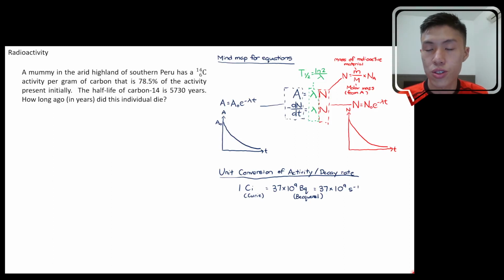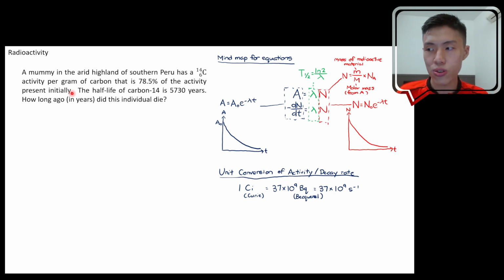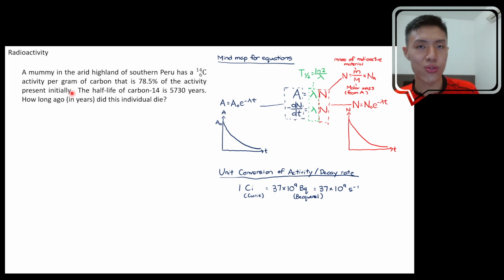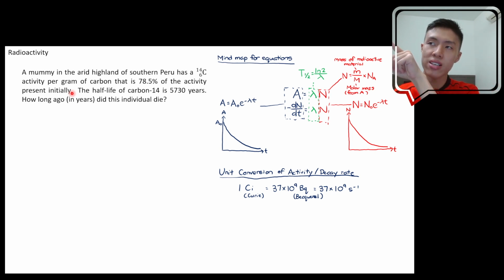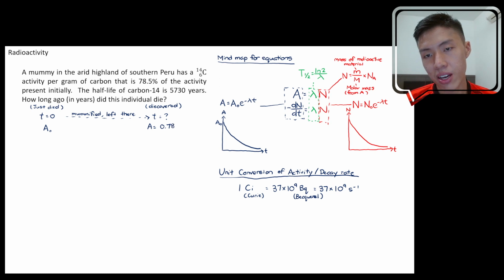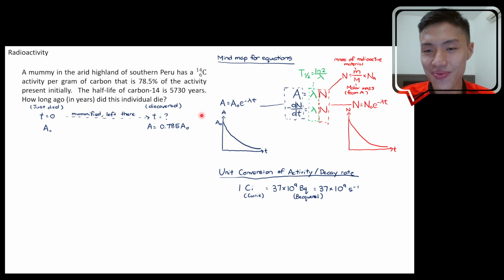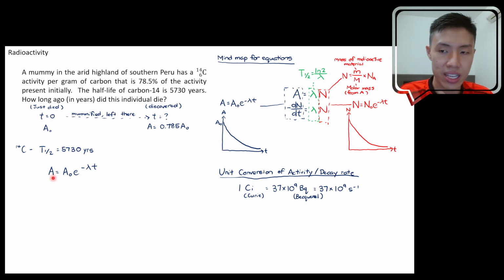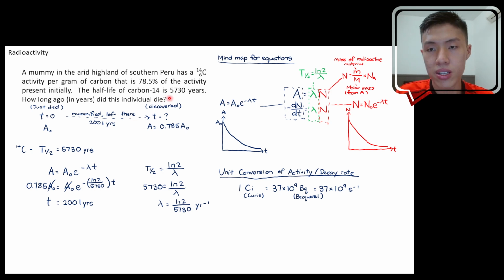Radioactivity (Example 3) [Chapter 9: Nuclear & Particle Physics]